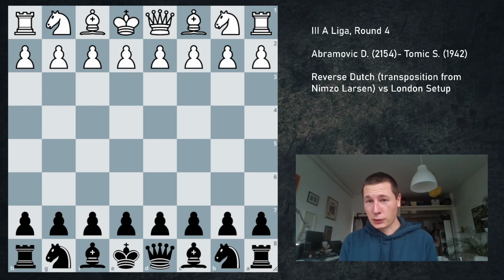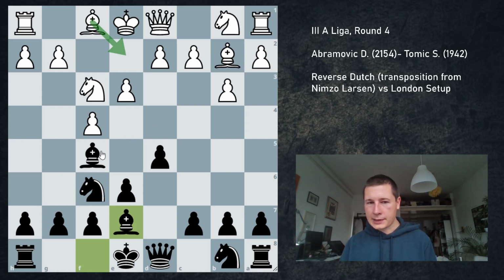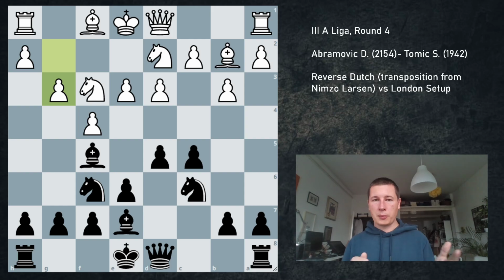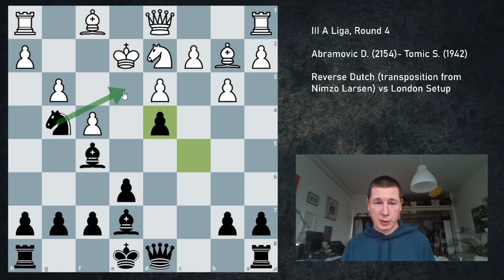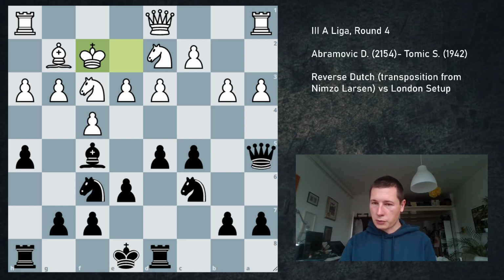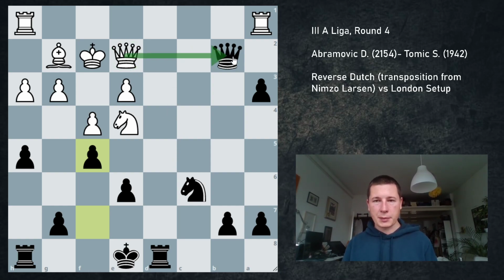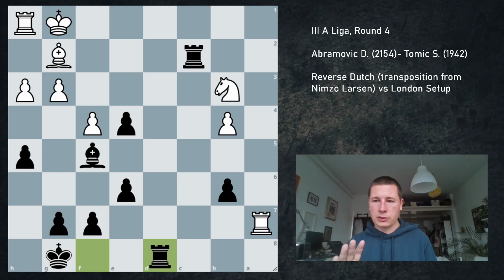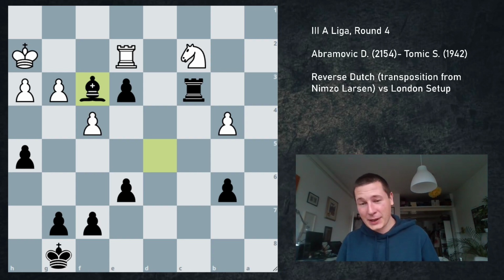My favorite game · Road to GM, Game 196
This game is by far my most favorite one. I was never happier or prouder after a game.

I faced a 200 points higher rated opponent whom I'd played 2 years ago and we drew. He decided to surprise me in the opening, but, unfortunately, he chose a setup I am very familiar with and which I play with both colors.

I played a very complex tactic very early on which took a long time to calculate. It was a sharp piece sacrifice which basically goes all in. If I don't win, I lose.

III A Liga, Round 4
Abramovic D. (2154)- Tomic S. (1942)
Reverse Dutch (transposition from
Nimzo Larsen) vs London Setup

1. b3 d5 2. Bb2 Nf6 3. e3 Bf5 4. f4 e6 5. Nf3 Be7 6. d3 c5 7. Nbd2 Nc6 8. g3 Ng4 9. Ke2 Bf6 10. Bxf6 Nxf6 11. h3 h5 12. Bg2 Qa5 13. a3 Rd8 14. Kf2 Ne4+ 15. dxe4 dxe4 16. b4 cxb4 17. Nd4 Nxd4 18. exd4 Rxd4 19. Nb3 Rxd1 20. Nxa5 Rd2+ 21. Kg1 Rxc2 22. axb4 b6 23. Nb3 O-O 24. Rxa7 Rd8 25. Kh2 e3 26. Rha1 Rd3 27. R7a3 Be4 28. Rg1 Bd5 29. Na1 Rxg2+ 30. Rxg2 Rxa3 31. Nc2 Rc3 32. Re2 Bf3